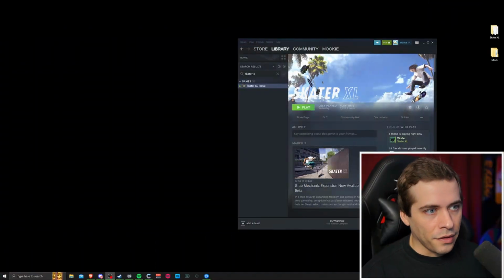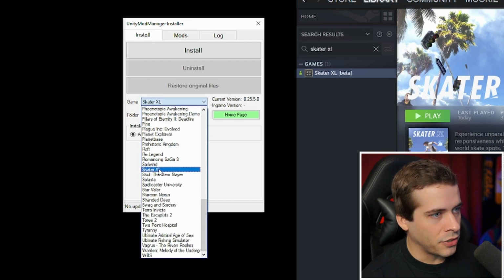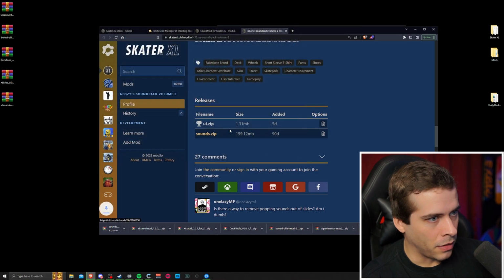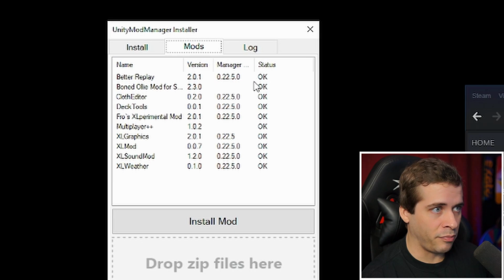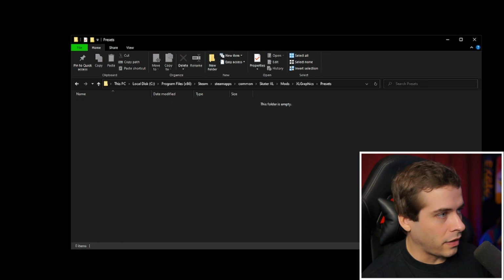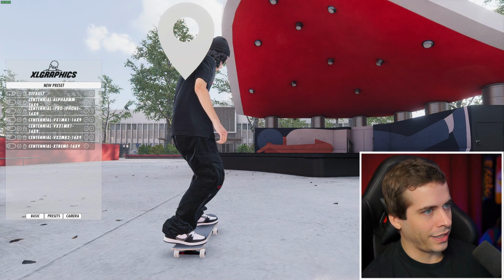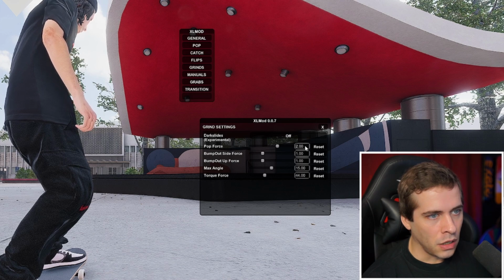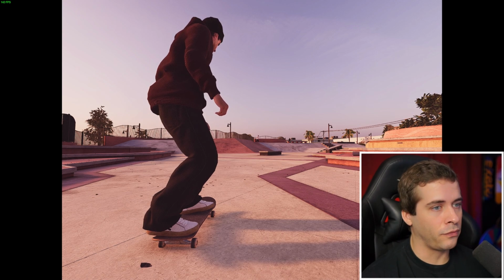Skater XL BETA MOD GUIDE (2023): Everything You Need To Know!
This mod guide will walk you through EVERYTHING you need to know about installing and setting up mods on the new BETA branch of Skater XL (version 1.2.6.0).

HELPFUL LINKS

All my STATS, SETTINGS, MODS, and more are available in my Discord!

TIMESTAMPS
0:00 - Intro
0:32 - Download Skater XL BETA
0:50 - Download UnityModManager
1:34 - UnityModManager Patch (IMPORTANT!)
2:36 - Delete Old Mods
3:11 - UnityModManager Setup
4:25 - Download Working Mods
8:24 - Install Working Mods
9:23 - Install Sound Pack
10:38 - Download & Install Reshade
11:41 - Download & Install Fisheye Presets
12:23 - Making Sure Everything Works!
13:41 - XL Graphics Mod Setup
15:53 - BonedOllieMod
16:09 - XL Mod (Stats) Setup
18:39 - Fro's Mod
19:38 - DeckTools Setup
19:58 - Custom Maps/Gear Overview
20-32 - Have Fun!
20:46 - Reshade Overview
21:34 - Outro

BASIC MOD GUIDE

1. Download Skater XL from Steam

2. Opt-in to Skater XL BETA (optional)

Right click Skater XL in Steam, go to Properties, Betas, then select 'Open Beta' in the drop down menu.

3. Download and extract the latest version of UnityModManager

4. Join the XL Modding Discord

5. Download + Install UnityModManager Patch (IMPORTANT!)

6. Run the 'UnityModManager.exe' application.

7. Set Up UnityModManager

- Select the 'Game' as Skater XL.
- Select 'Folder' as your Skater XL game folder located here:
C:\ProgramFiles(x86)\Steam\steamapps\common\Skater XL

8. Download, drag, and drop your mods into UnityModManager

9. Click 'Install or 'Update' on the main tab in UnityModManager

Note: Make sure your mods say Status = OK on the 'Mods' tab
If you are not seeing this, right-click each mod and install one by one.

All done! You can now boot up Skater XL and start setting up your mods.